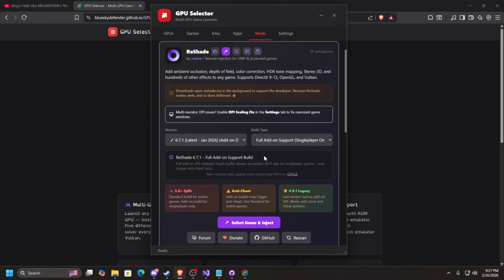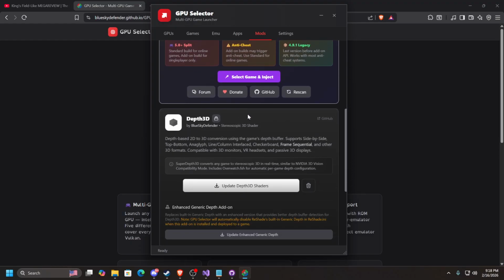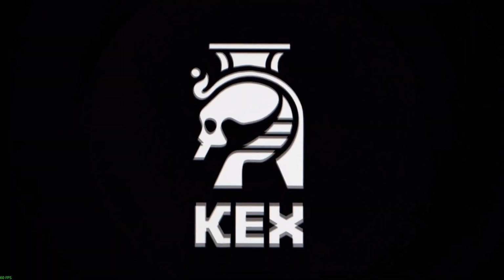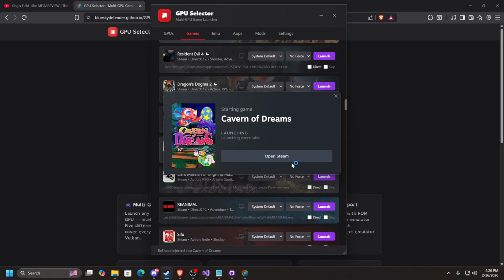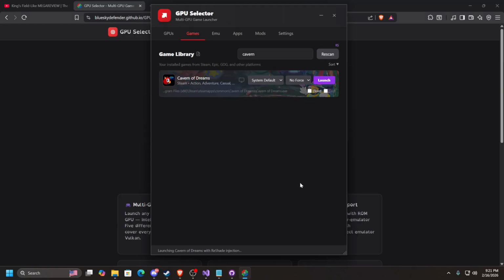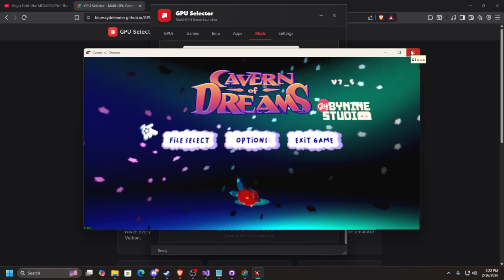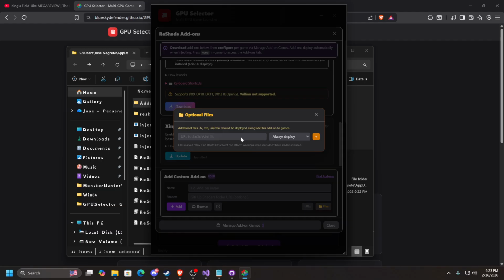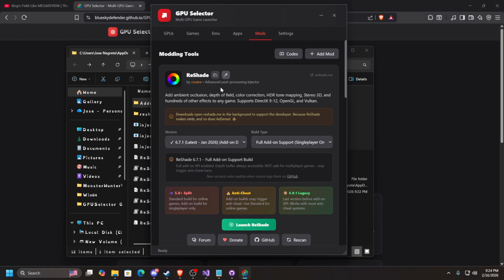GPU Selector — ReShade Add-Ons Manager & Depth3D Deep Dive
In this video, I go in-depth on GPU Selector's Mod Tab — focusing on using ReShade alongside the Depth3D card, GDM, and the Add-Ons Manager with per-game add-on management.

The Add-Ons Manager lets you take full control of your ReShade add-ons on a per-game basis:
🧩 Enable or disable add-ons for individual games
🎭 Manage Depth3D and GDM directly from the Mod Tab
📋 Keep your add-on configurations organized across your entire library
⚙️ No more manually swapping files — set it per game and forget it
Whether you're setting up 3D depth effects with Depth3D or fine-tuning which add-ons load for specific titles, GPU Selector puts everything in one place.

Created by Jose Negrete (BlueSkyDefender)